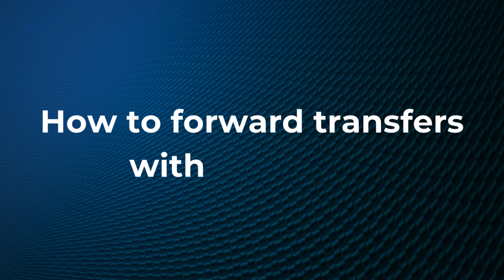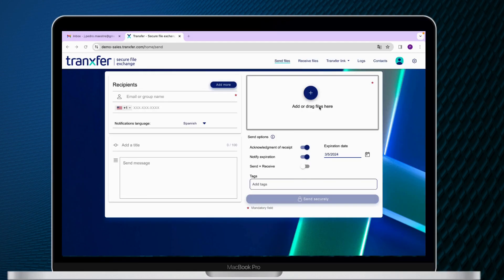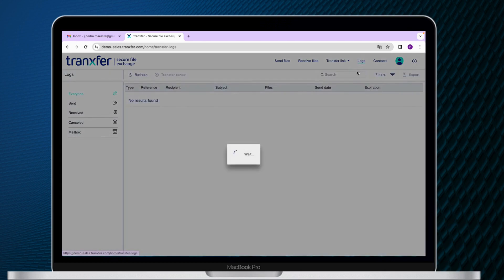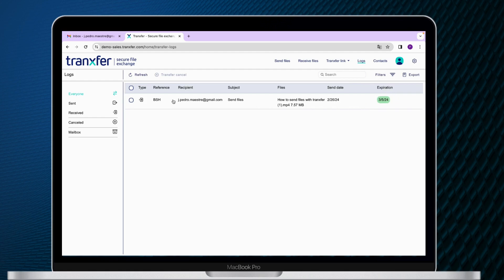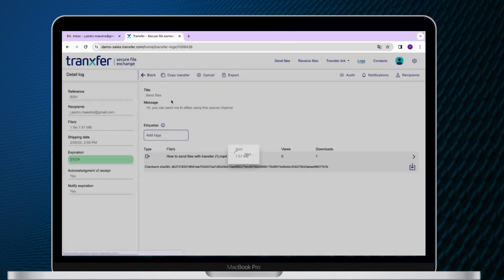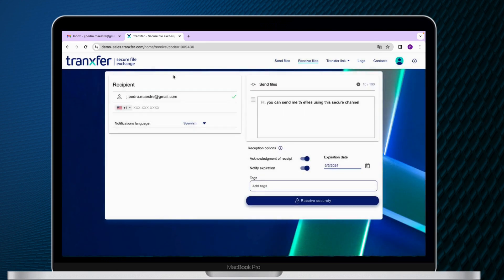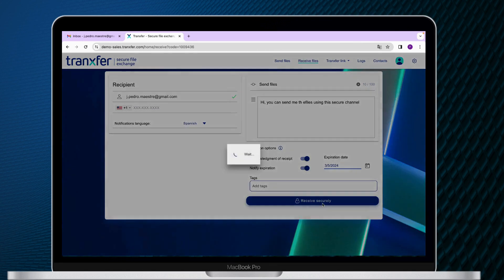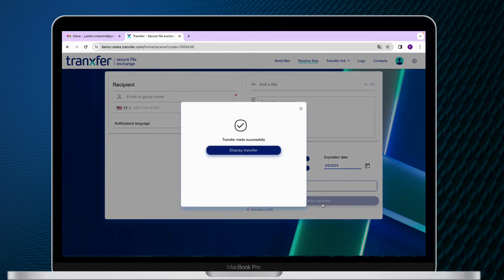Tranxfer (EN) | 6. How to Forward Transfers with Tranxfer